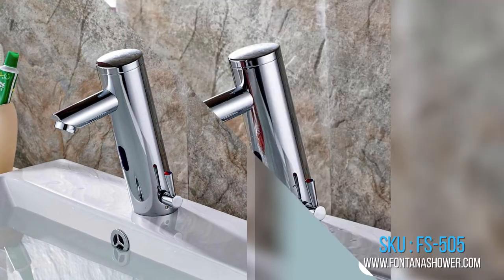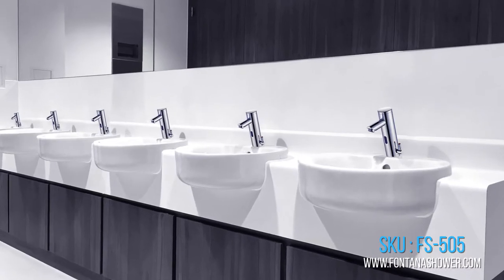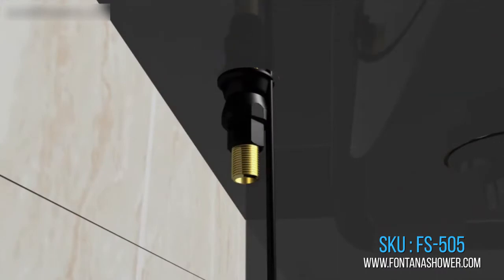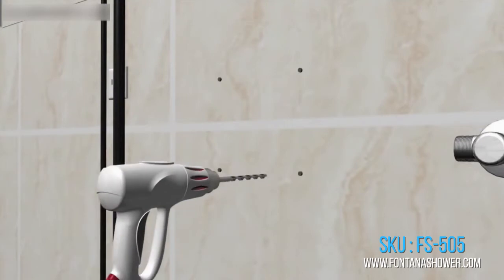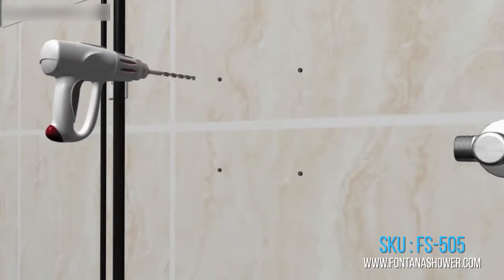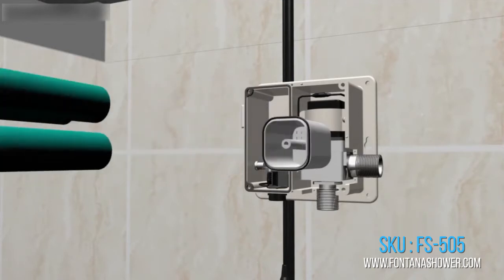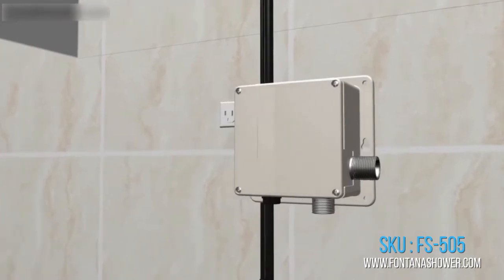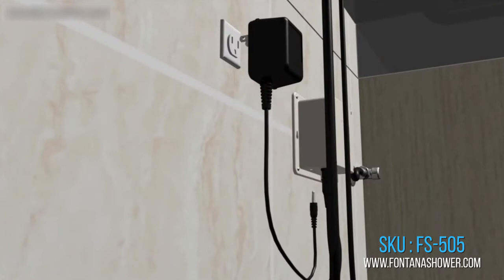Platinum Commercial Automatic Temperature Control Thermostatic Sensor Tap Solid Brass Construction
Platinum Commercial Automatic Temperature Control Thermostatic Sensor Tap B505 Solid Brass Construction - FS-505

Platinum Commercial Temperature Control Automatic Sensor Faucet with Mixing ValvePlatinum Commercial Automatic Temperature Control Thermostatic Sensor Tap B505 Solid Brass Construction - (Available in Oil Rubbed Bronze)
Automatic Temperature Control Faucet With Integral Water Mixing Valve, Chrome Finish
The Platinum Sensor Faucet electronically controlled faucets that eliminate the need to touch or turn handles. Through the use of sensor beams, the automatic faucet determines when an object is in front of it and automatically turns on the faucet. Since there is nothing to touch and nothing to reach for, an automatic faucet eliminates all of that cleaning and disinfecting that you do to try to maintain a hygienic surface. Bathroom sensor faucets are anti-erosion, anti-abrasion, and high strength. Minimize waste of water, by using the automatic faucet. Immediately reduces water waste by eliminating unnecessary and unattended water flow.

* Specifications :
Fits all standard US plumbing.
Uses 4AA Alkaline Batteries (purchase separately).
Water Pressure: 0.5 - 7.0 KGS/cm, 10-125 psi
Sensor Faucet Applications: Residential & Commercial.
Touchless Operation
Sensitive Sensor with Infrared AI Smart-Chip
Factory set to 30-second Auto Shutoff (can be adjusted).
Solid Brass Construction, Polished Chrome Finish
Easy to Install - Instructions Included
Water-resistant solenoid enclosure
Advanced energy-saving design for long-lasting battery life
Comes complete with Hoses & Accessories